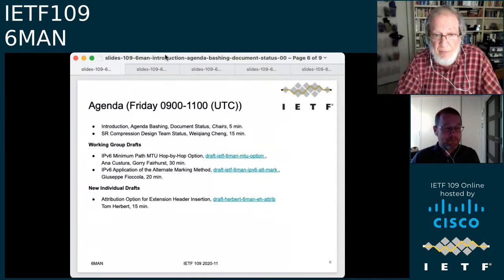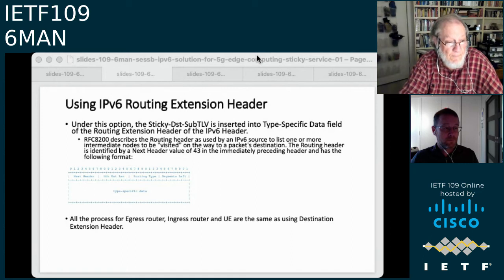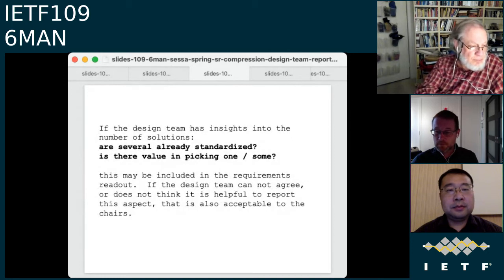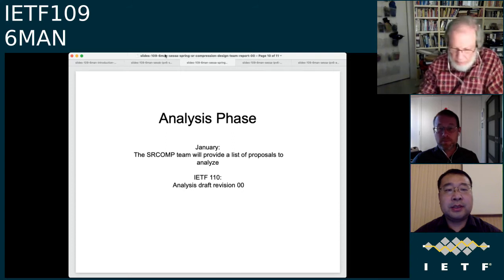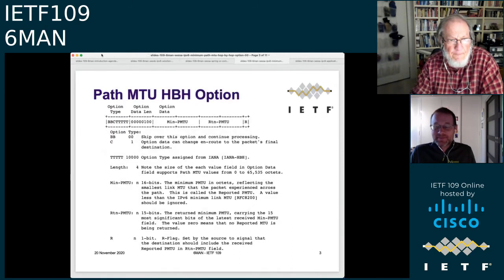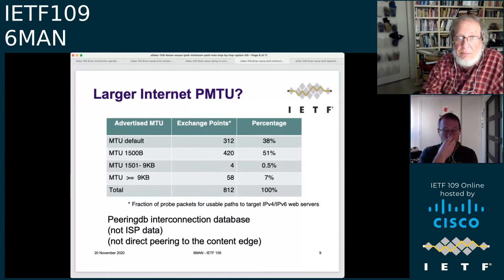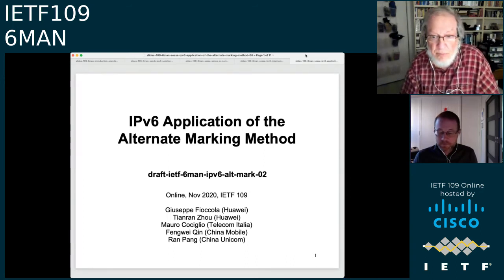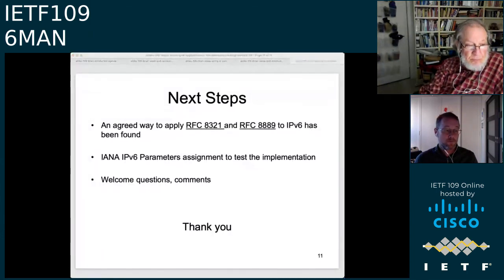IETF109-6MAN-20201120-0900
6MAN  meeting session at IETF109
2020/11/20 0900